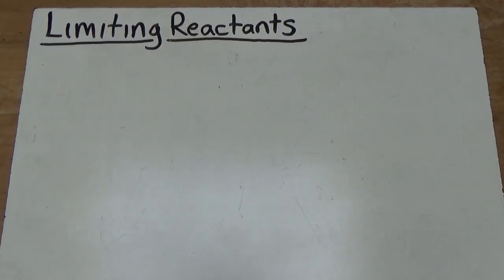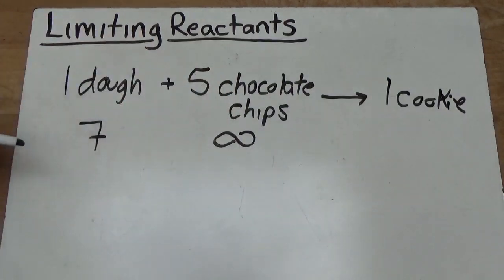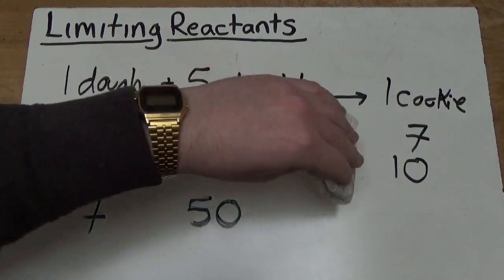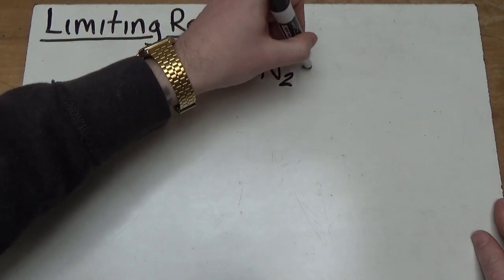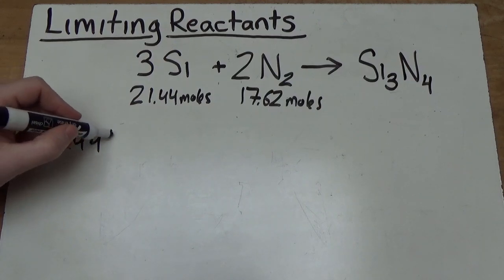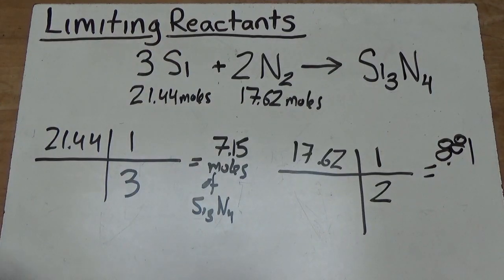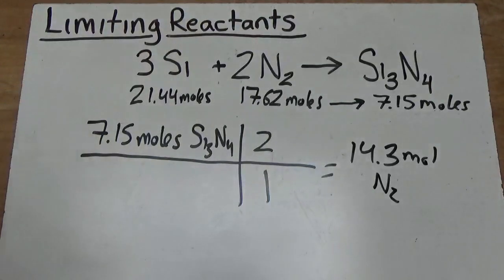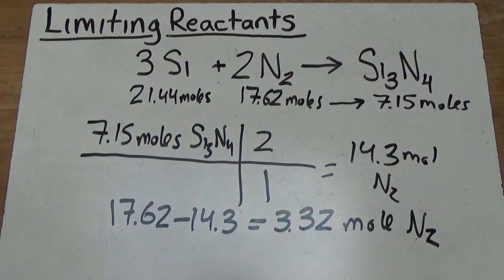Limiting Reactants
This video serves as an introduction to Limiting Reactants and provides both a metaphor for thinking about the concept as well as a walkthrough of a chemistry example.